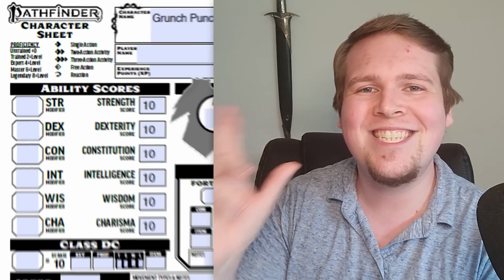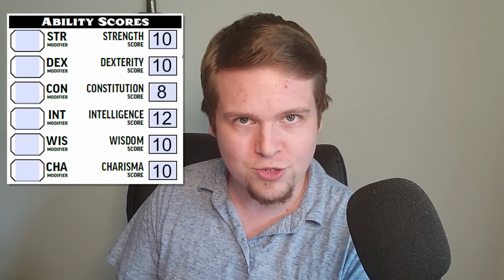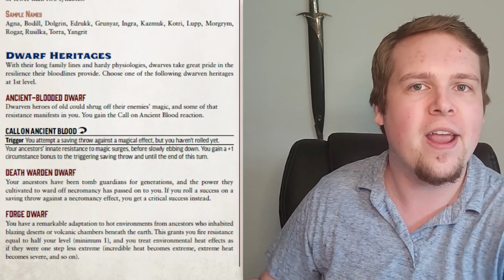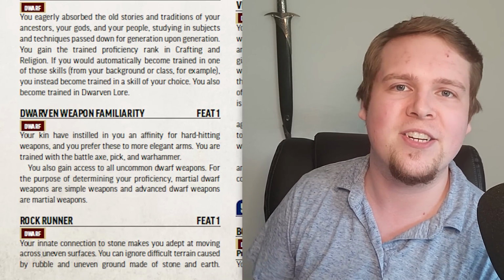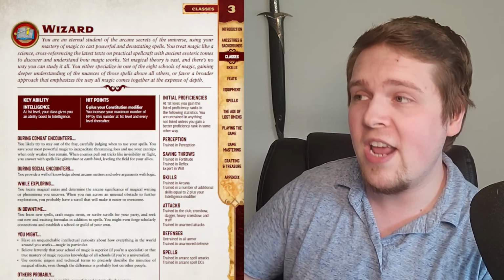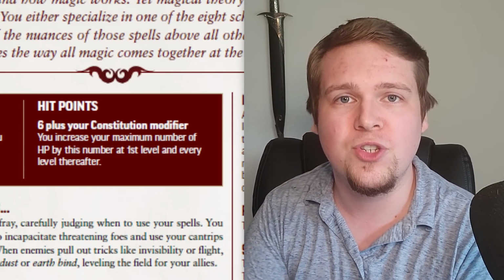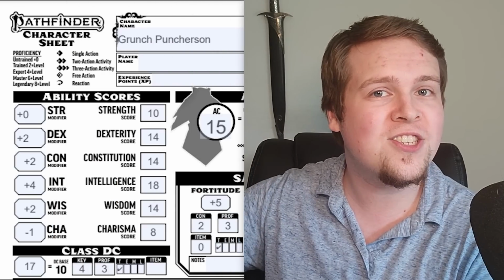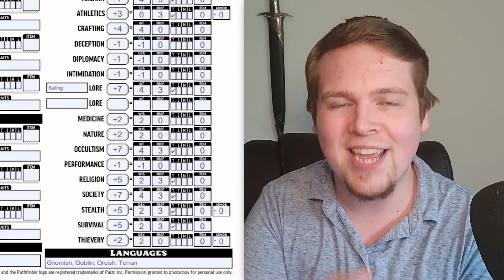3-Step Guide to Character Creation for Pathfinder 2e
Pathfinder 2e comes with a super simple A.B.C system when it comes to character creation! Let's show you how easy it really is!